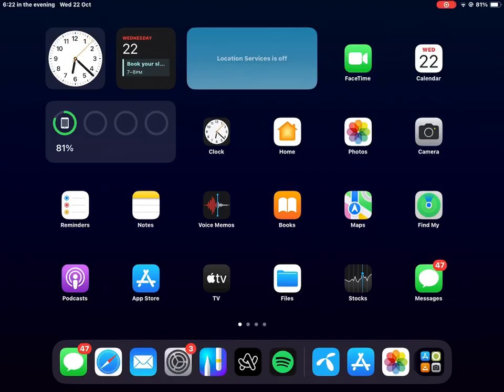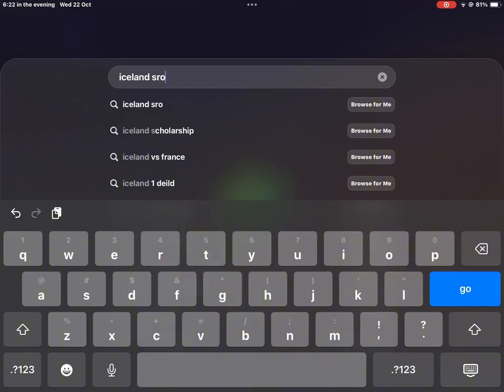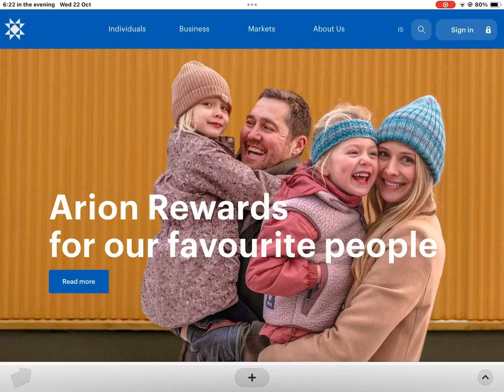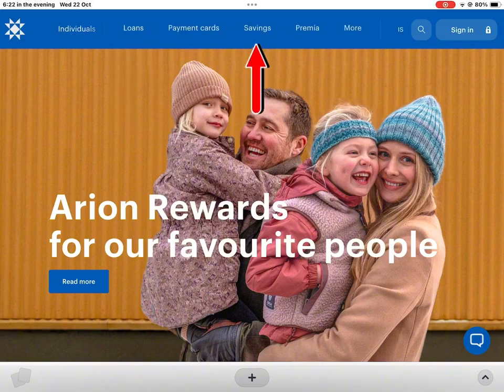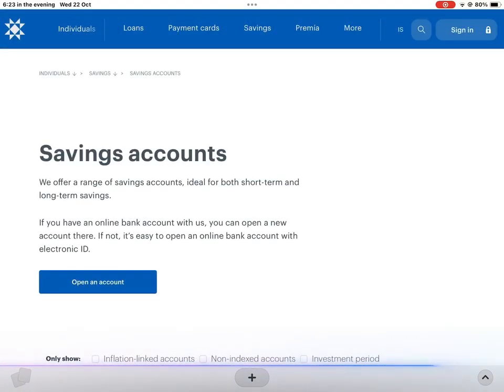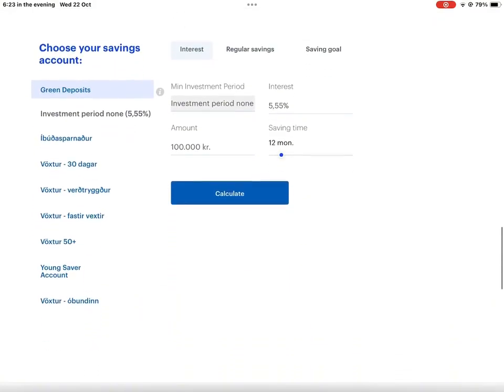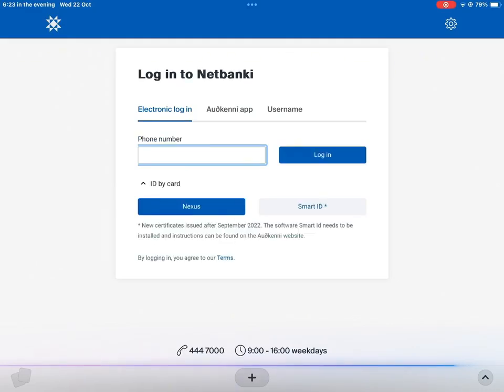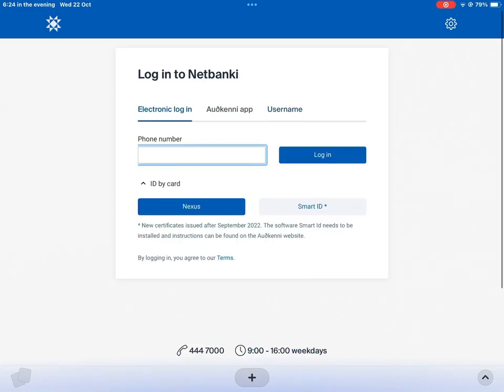How to Apply for an Iceland Arion Bank Saving Account Online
Thinking about saving smart in Iceland? 💰 In this video, I’ll show you exactly how to apply for an Arion Bank Savings Account online — from start to finish. 🌐
Whether you’re a resident or planning to move, this step-by-step guide makes the process super easy!

Here’s what you’ll learn:
✅ How to visit the official Arion Bank website
✅ How to choose the right savings account option
✅ How to fill in your personal details correctly
✅ Verification and approval process explained
✅ Tips for managing your Arion Bank account securely

📌 Stay till the end for important eligibility and document requirements you should prepare beforehand!

🏦 Take control of your financial future with Arion Bank Iceland — smart, reliable, and digital-first.